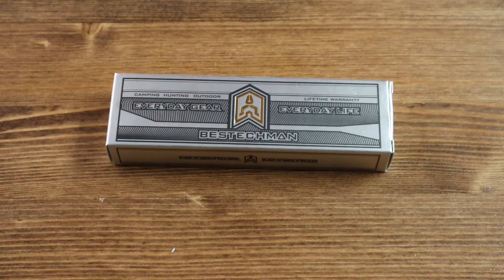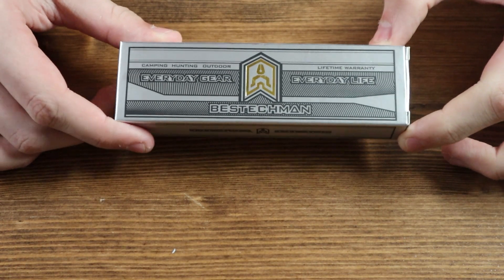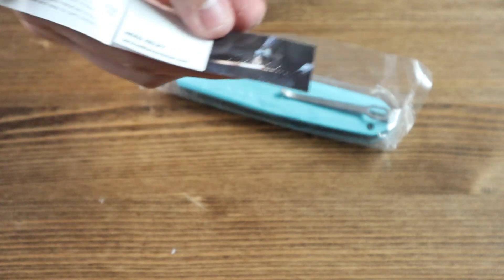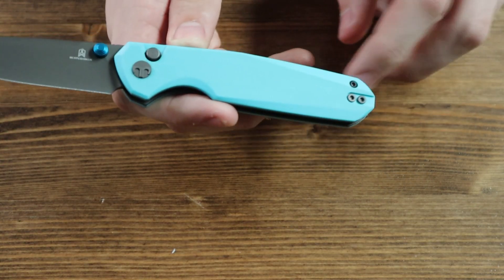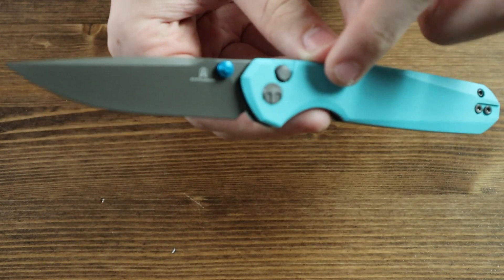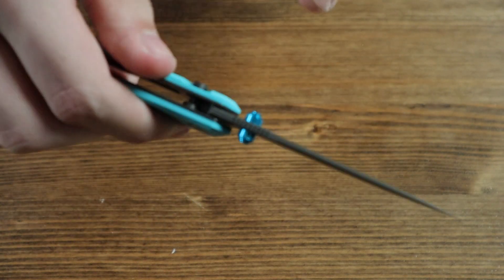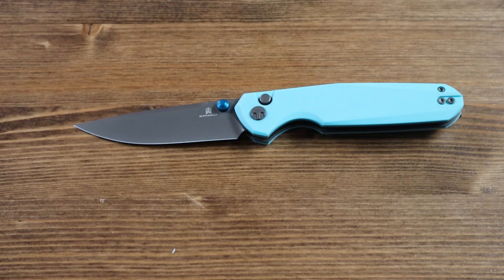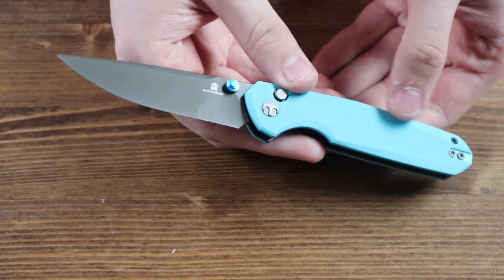Bestechman Velix Button Lock Knife | 5-Minute Review | Atlantic Knife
🔪 Welcome to our 5-minute overview of the Bestechman Velix Button Lock Folding Knife! Join Jimping with Jacrispy as he explores the features that make this knife a must-have for any EDC enthusiast.

👉 In this video, we'll discuss:

Design and aesthetics
Button lock mechanism and ease of use
Blade performance and materials
Why the Velix is a standout choice in its category

If you’re looking for a reliable folding knife that combines style and functionality, this is the video for you!